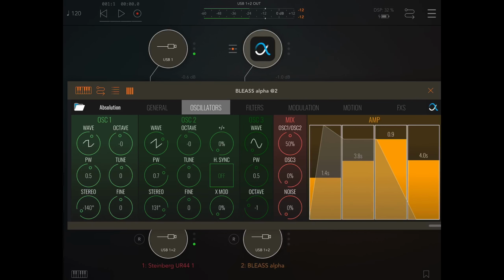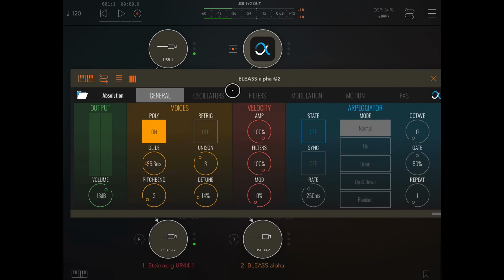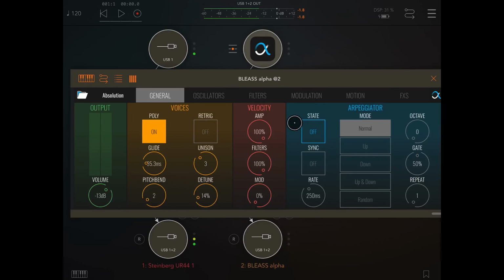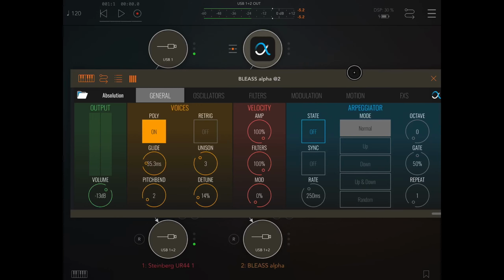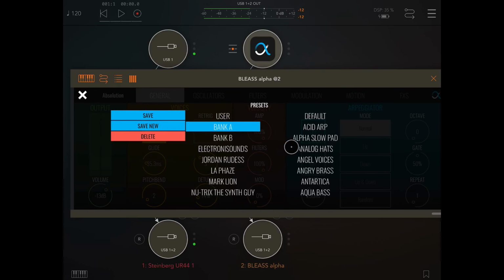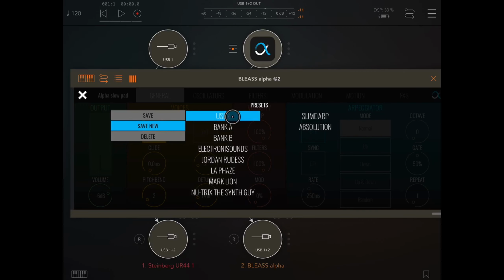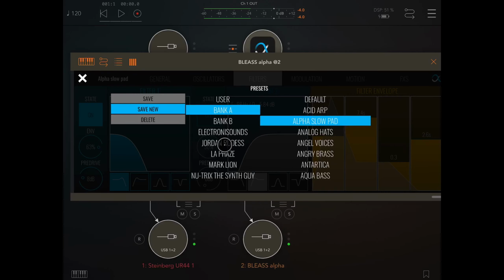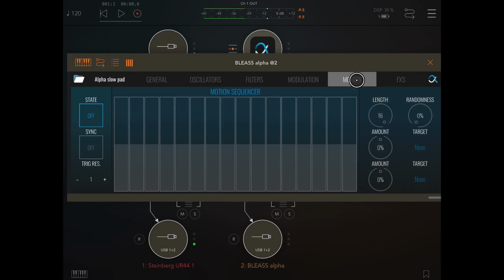BLEASS Alpha - One Synth - One Sound - Vangelis Style Patch - Demo for the iPad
You can get BLEASS Alpha Synth here at the App Store